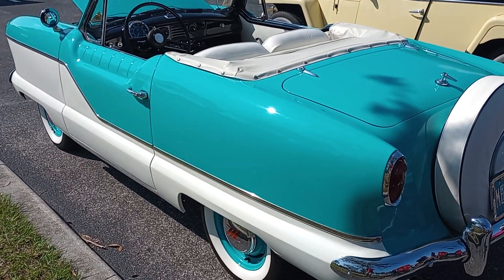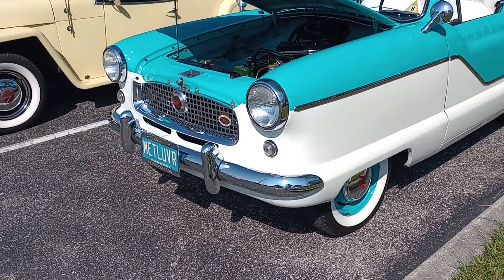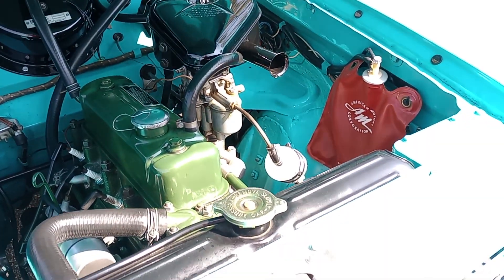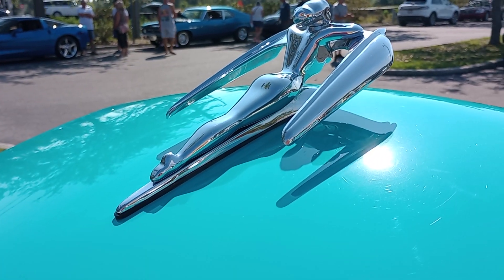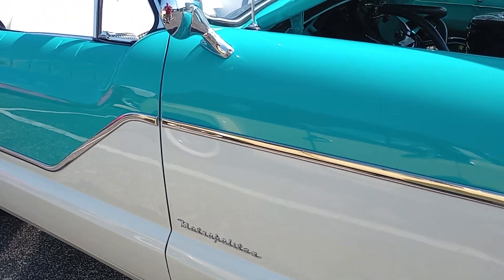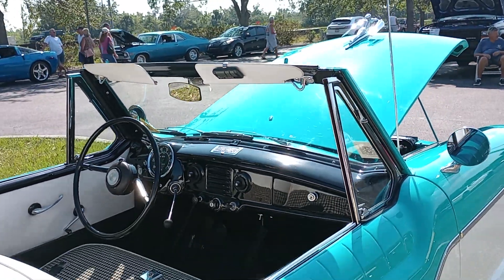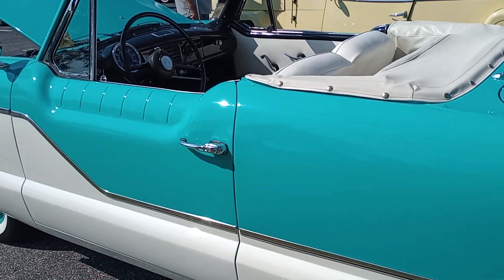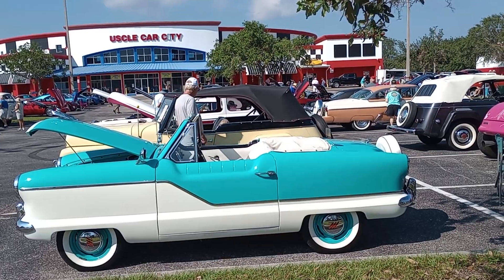Metropolitan convertible dream machine, AACA quality prepared, amazing condition -Gause Garage 🏁🏁🏁